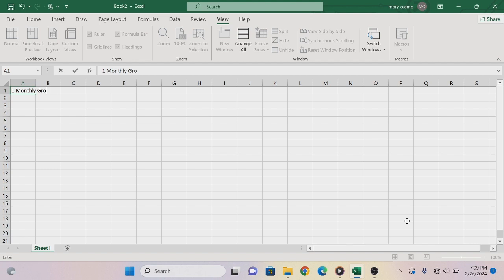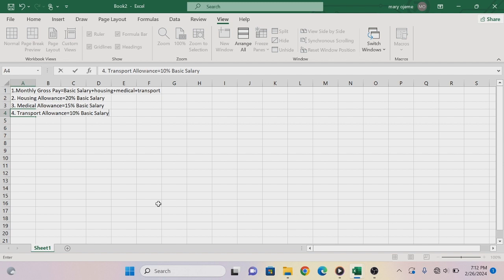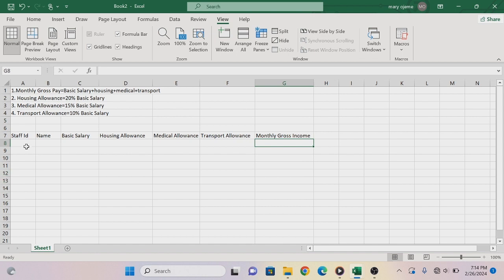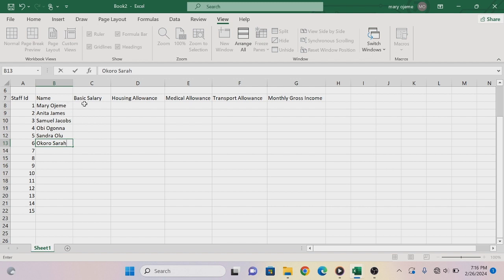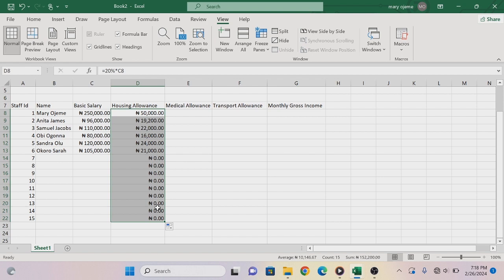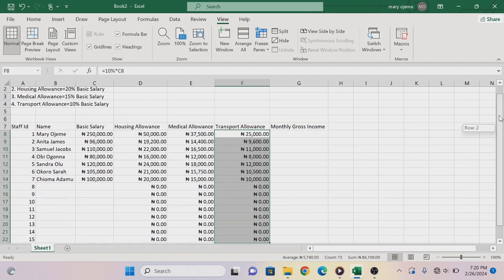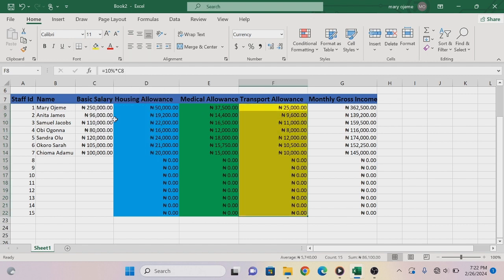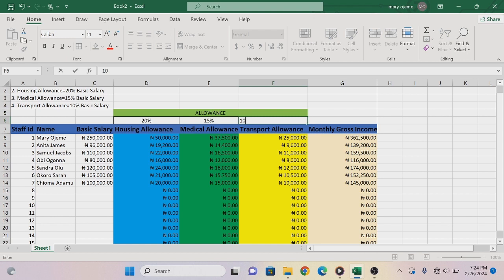payroll 1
A payroll application is software designed to streamline and automate the process of paying employees. It typically calculates salaries, taxes, deductions, and other financial aspects related to employee compensation.